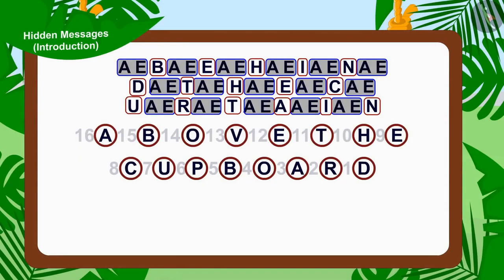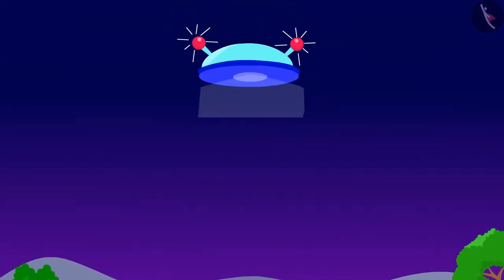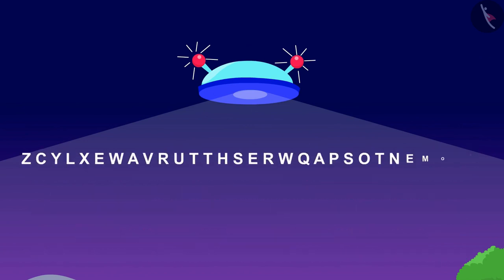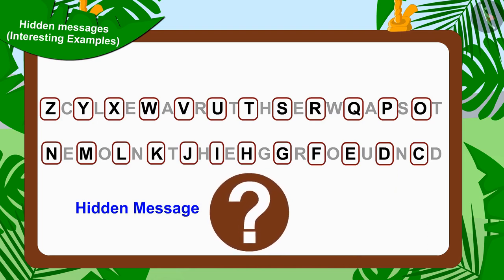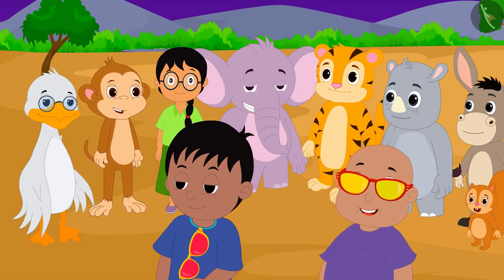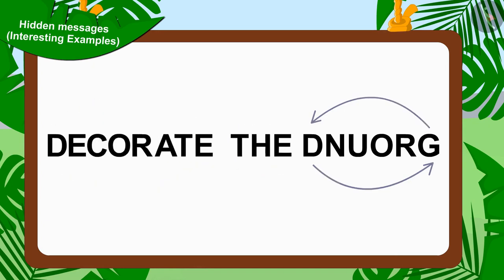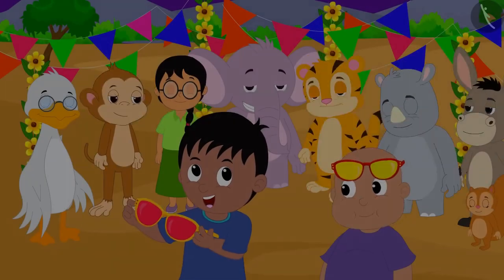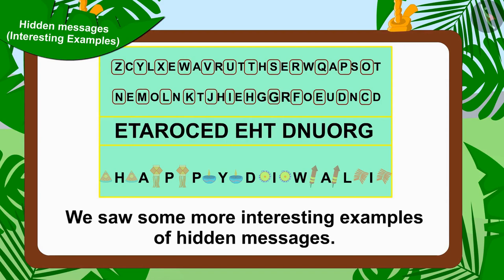Class 3 Maths Chapter 10 "Play with Patterns" (Part 20) cbse ncert